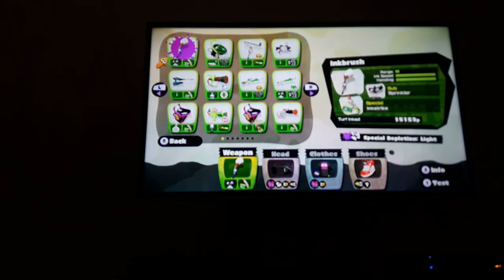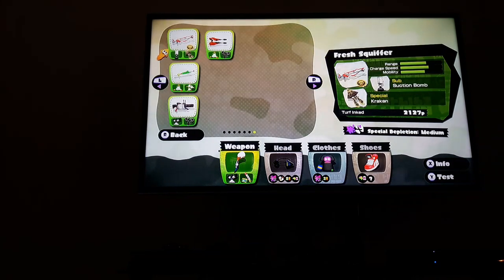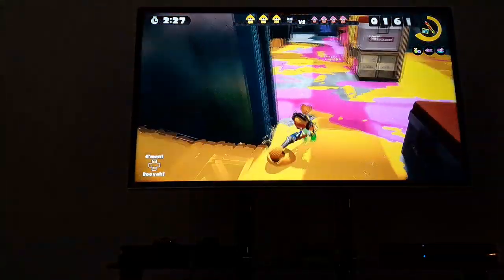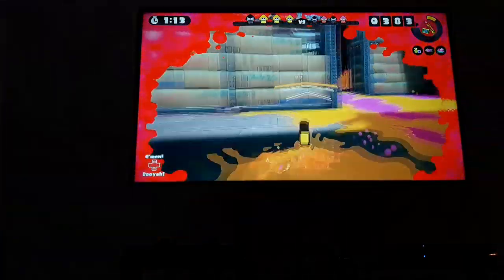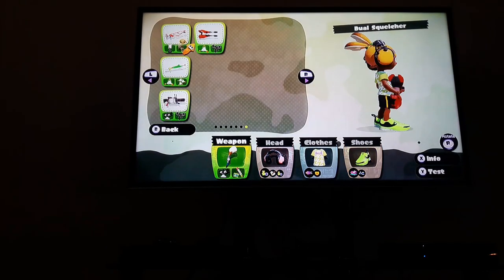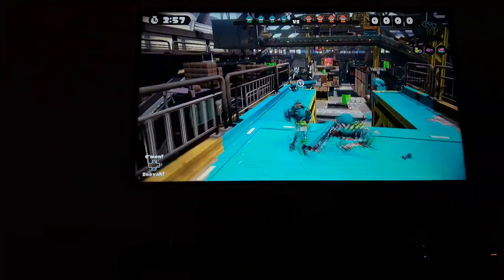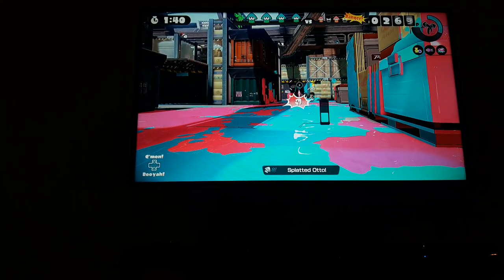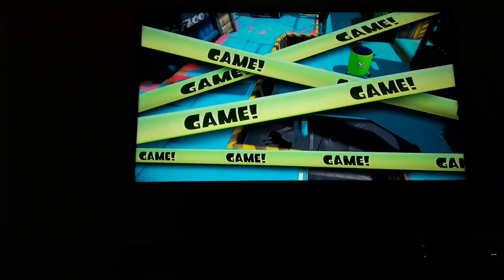Splatoon Showcase PART 1. #5